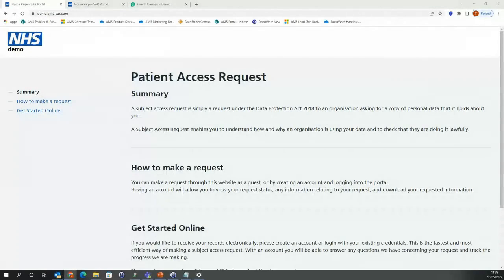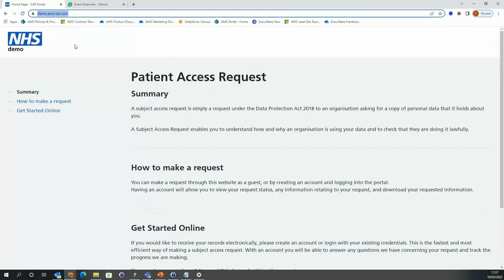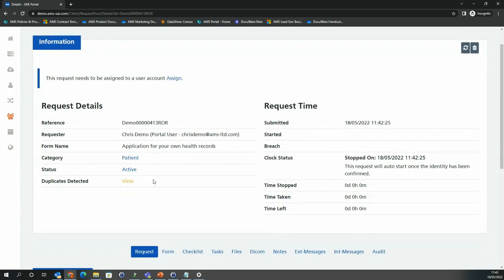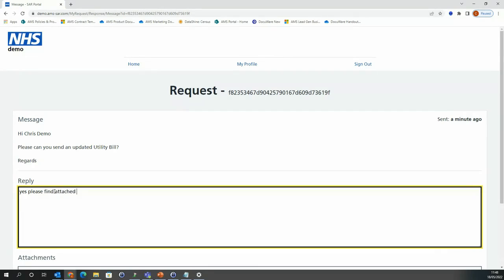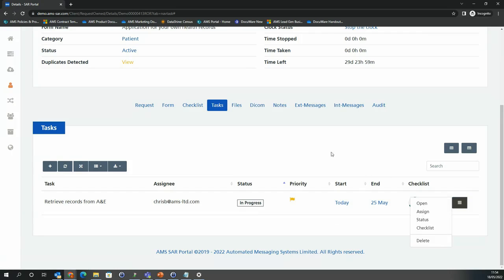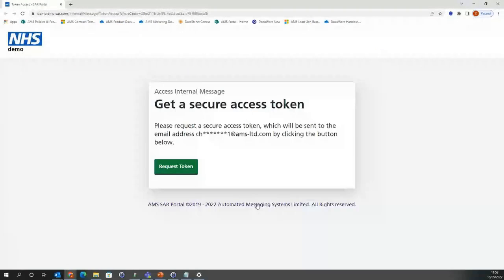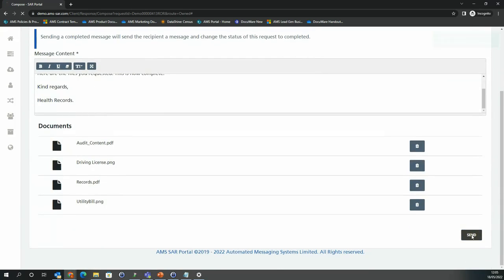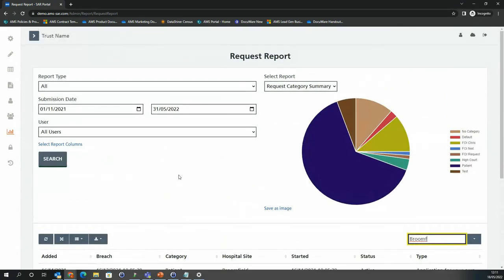NHS Request Management Portal for SARs, FOI's & Access to Health Webinar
In this webinar, you’ll learn about AMS' NHS Request Management Portal.

Agenda:

Introduction to AMS and background to the NHS Request Management Portal

- Live Demo
- Capturing requests into the organisation
- Managing and assigning requests internally
- Communicating internally and externally through the portal with a full audit trail
- Task management module
- PACS / Radiology module and viewer

See how to make use of the NHS Request Management Portal's enhanced management and reporting tools, whilst simplifying and digitising the SAR/FOI/Medico-Legal process, consolidating all your current methods of request management into one system